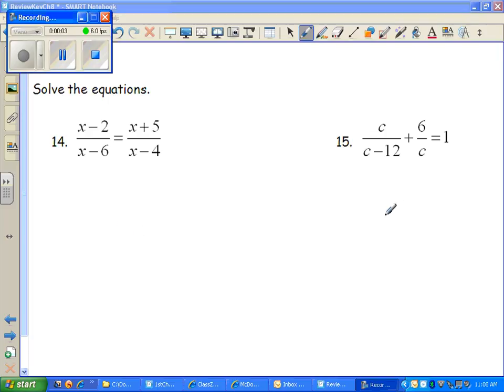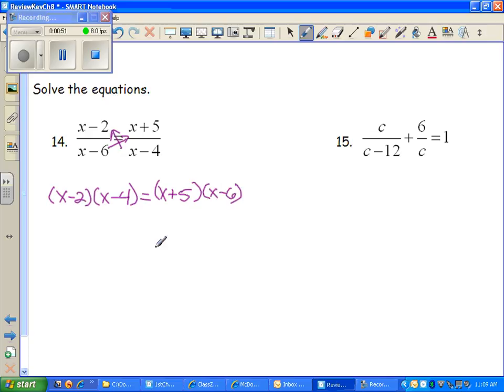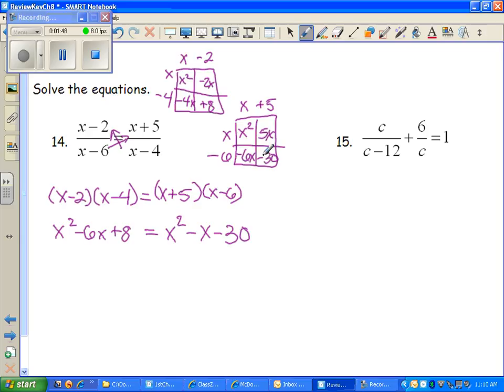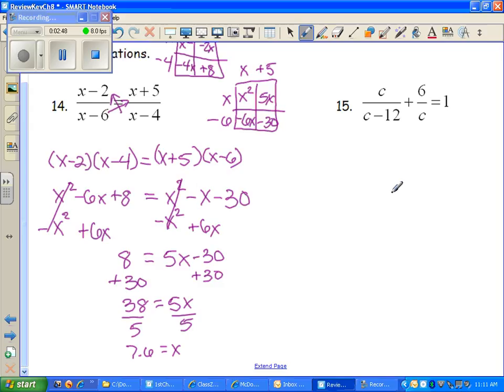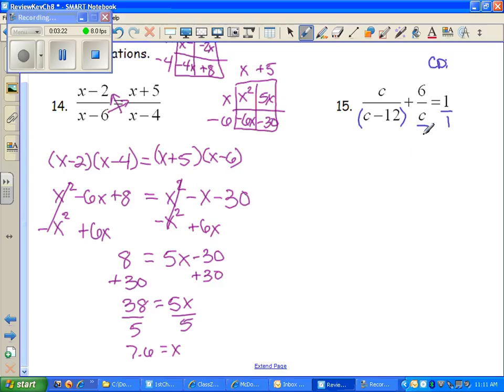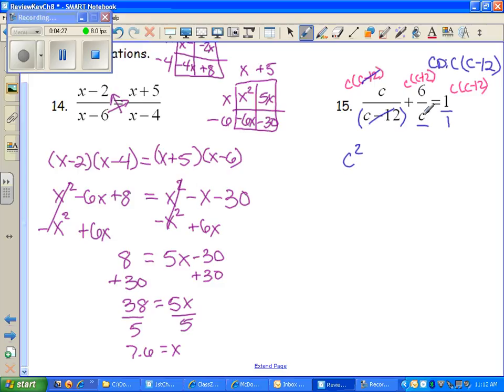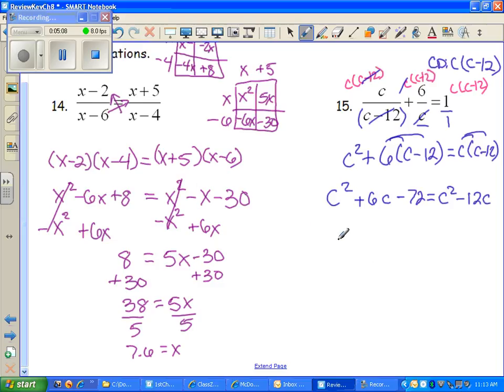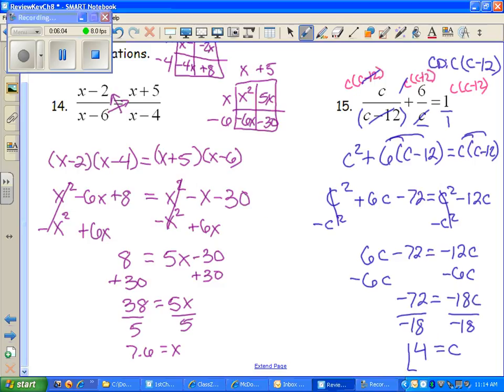Rev14and15.wmv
Algebra II Review chapter 8 problems 14 and 15